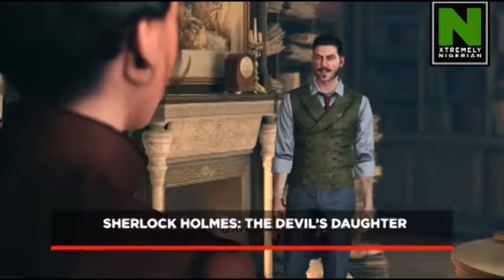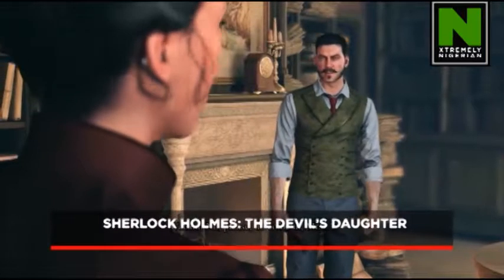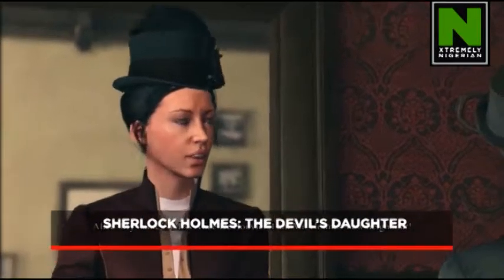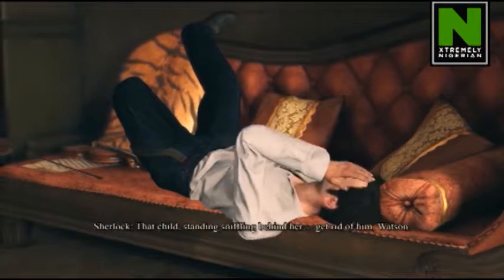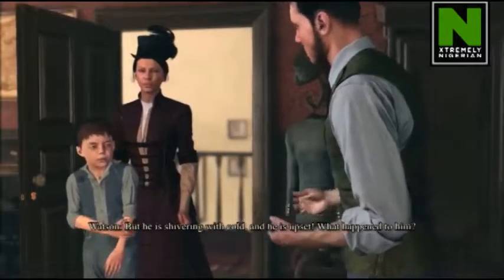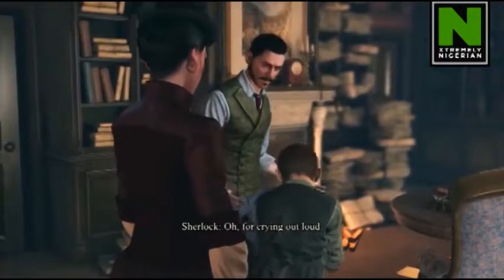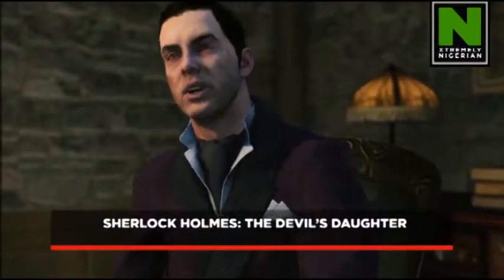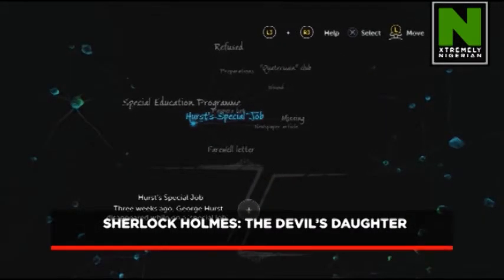GAMESVILLE: SHERLOCK HOLMES: THE DEVIL'S DAUGHTER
Sherlock Holmes: The Devil's Daughter the eighth game in the series, is an incredible adventure game with unique game play blending investigations. To find out more details checkout the video.